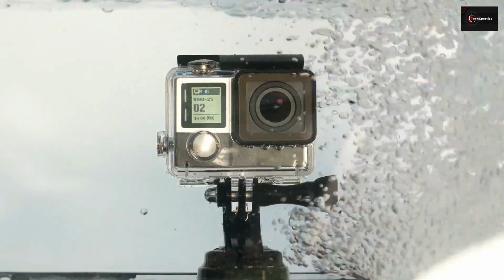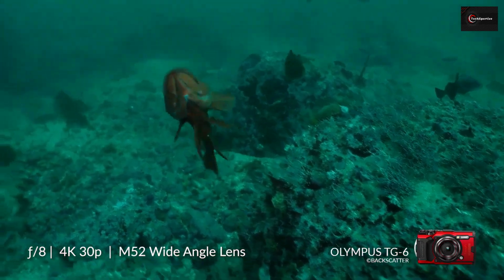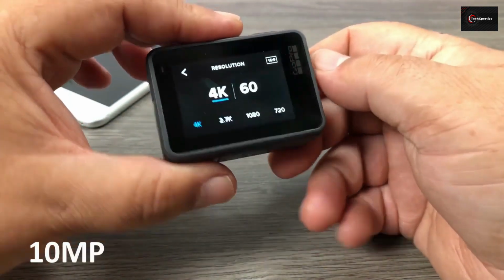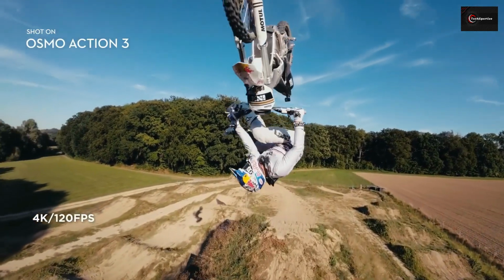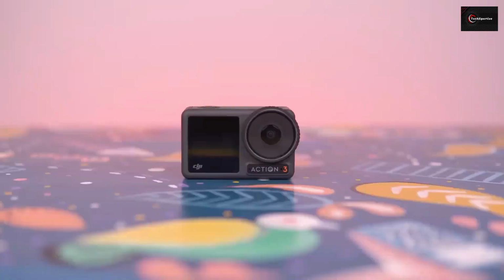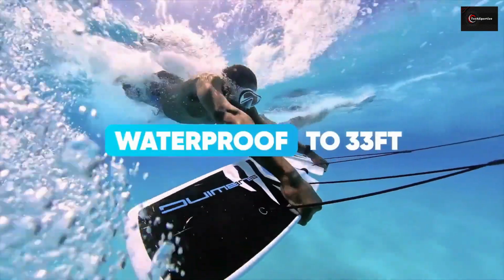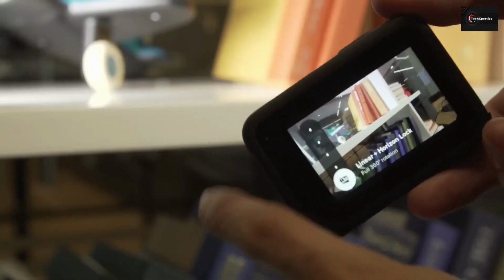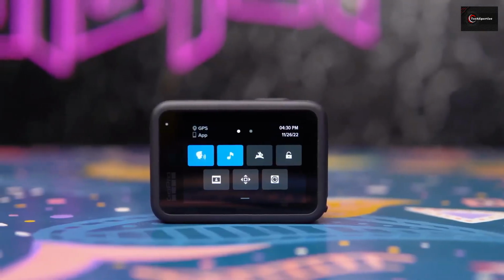Best Action Camera 2023 – from Budget to Premium Action Cameras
This video is about best action camera 2023 where we showcase 5 best action cameras 2023 for you. Action camera can be a great accessory for vlogging or filming your adventures. Before you buy an action camera in 2023 there are lot of things to consider, like the best budget action camera or best 4k action camera or even best action cam in terms of stabilization. There are some premium models like DJI Action 3 or GoPro Hero 11 on the cart, so if you want to see gopro hero 11 vs dji action 3 comparison, this video will also help you chose the best action camera available right now.

Here are the 5 Best Action Camera in 2023:

5 - OLYMPUS Tough TG-6

4 - GoPro Hero7 Black

3 - DJI Osmo Action 3

2 - Insta360 ONE X2

1 - GoPro HERO11 Black

These are the 5 Best Action Cameras in 2023
***”TechXpertise” is a participant in the Amazon Services LLC Associates Program.